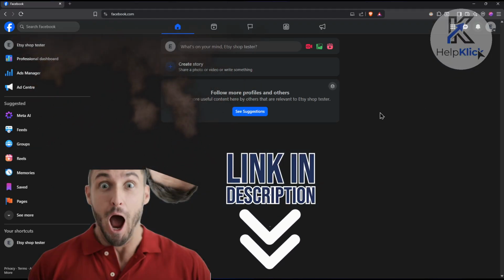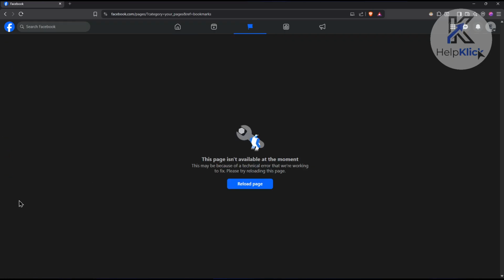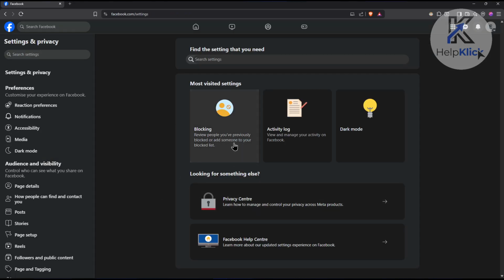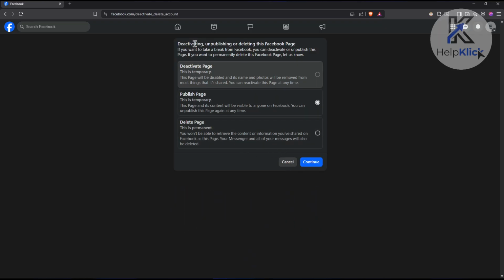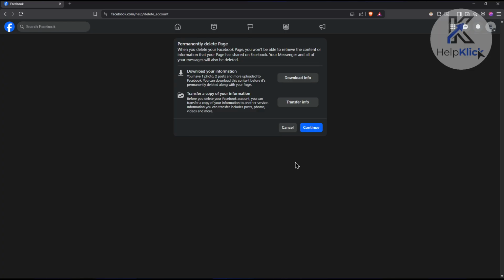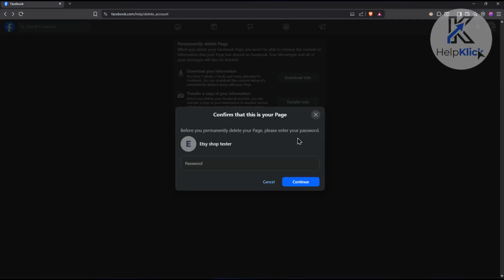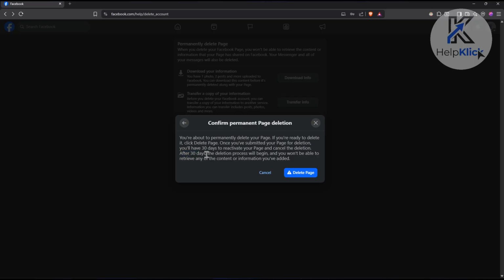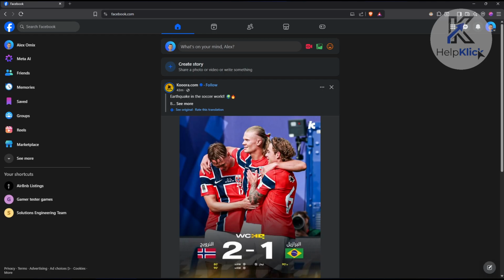How to Delete Business Page on Facebook (2026)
In this video, I show you how to permanently remove your Facebook Business Page in 2026.
This quick step-by-step tutorial covers how to unpublish a Facebook business account, removing a Facebook page as an admin, and deactivating a Facebook company profile. Want to know what happens to your followers and content after your Facebook Business Page is gone?